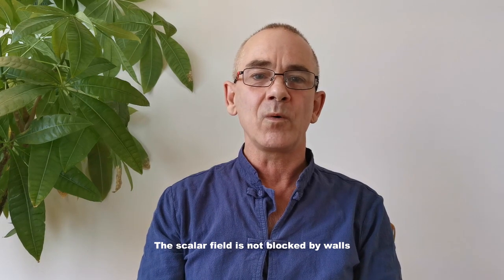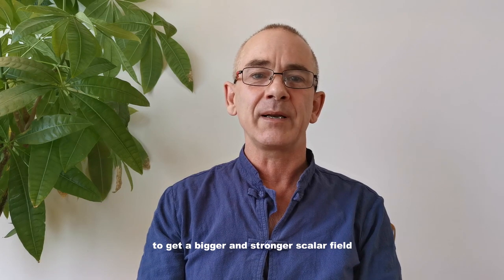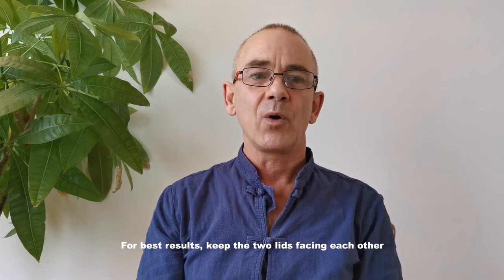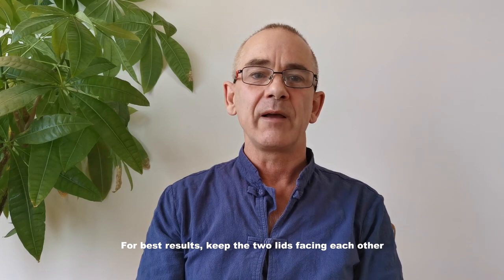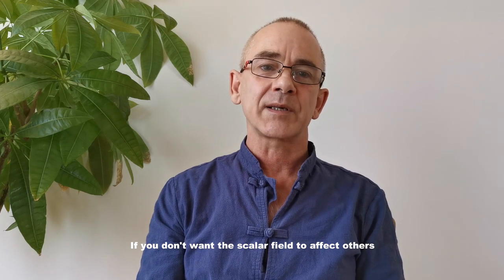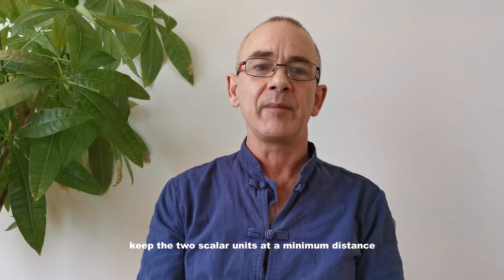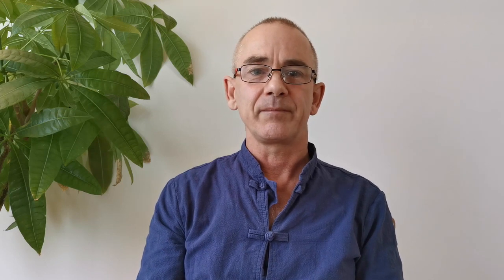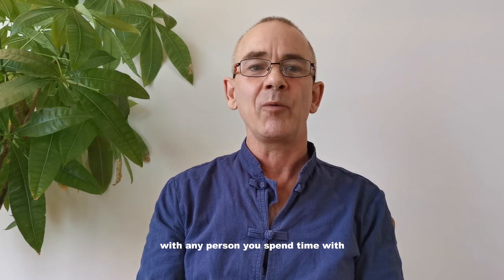What Is the Ideal Distance for Spooky2 Scalar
Spooky2 Scalar is comprised of two black cases. One is called a Transmitter, and the other, a Receiver. Spooky2 Scalar is simple to operate. A scalar field can be produced when the Transmitter is turned on and tuned. Some people are wondering how far apart the two Spooky2 Scalar devices should be placed.

The minimum recommended distance between the two units is 6 feet. Try to keep at least 2 feet away from the Transmitter and 1 foot away from the Receiver. When you do BFB scan, try to keep the two units close together so that the scan results are not affected by other items inadvertently entering the scalar field.

There is theoretically no limit to the maximum distance between the two units. The further apart the two boxes, the bigger and stronger the scalar field is. However, more items will be within the field, reducing the strength. Also, a very long link cable will lose some energy.

The scalar field is not blocked by walls. You can put the two units in different rooms to get a bigger and stronger scalar field. For best results, keep the two lids facing each other.